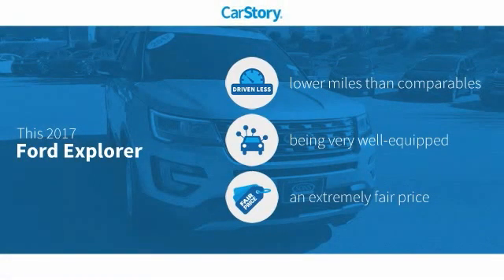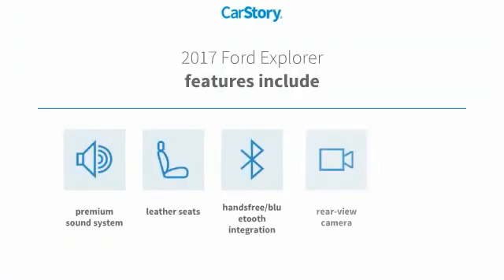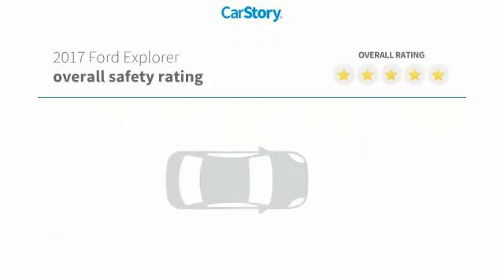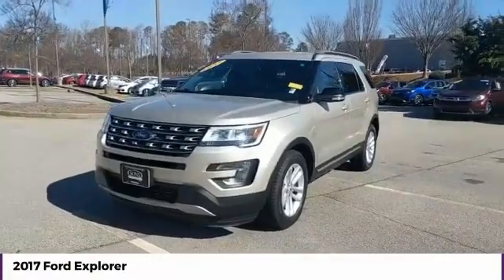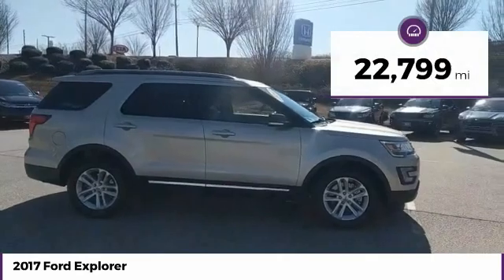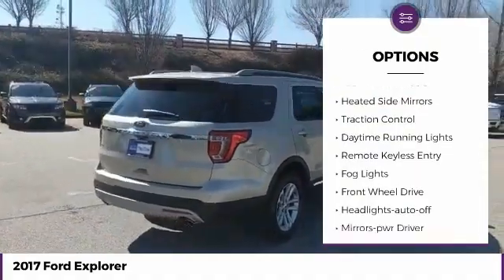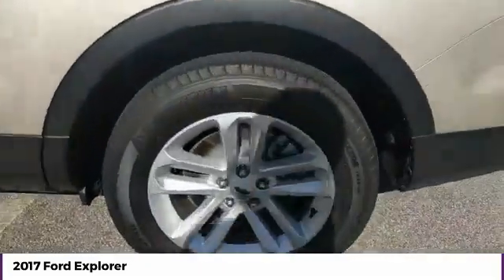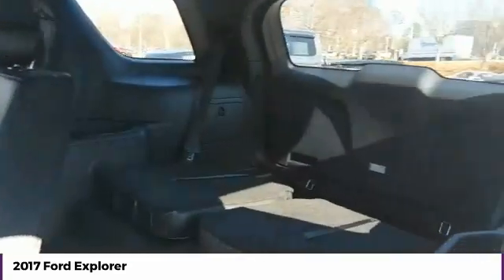2017 Ford Explorer Used 24976A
McDonough,Morrow,Griffin,McDonough
2017 Ford Explorer  - $25989

Sons Honda
105 Sons Drive

***PACKAGES**, * XLT PREMIUM PACKAGE, * POWER PACKAGE, * CARGO PACKAGE, **KEY FEATURES**, * CARFAX ONE OWNER, * CLEAN CARFAX REPORT NO DAMAGE, * LEATHER SEATING, * POWER SEAT, **SAFETY FEATURES**, * VEHICLE STABILITY ASSIST, * SIDE CURTAIN AIRBAGS WITH ROLLOVER SENSOR, * 5 STAR SAFETY RATING WITH NHTSA, **TECH/AUDIO FEATURES**, * PREMIUM AUDIO SYSTEM, * SIRIUS/XM SATELLITE RADIO, * BLUETOOTH, * REAR BACKUP CAMERA, * 8 SPEAKER SYSTEM, * CLEAN CAR, * LOCAL TRADE, * INCREDIBLE CONDITION, * LOW MILES, * GOOD TIRES, * GOOD BRAKES, * PRICED BELOW MARKET AVERAGE.brbrRecent Arrival! Odometer is 25182 miles below market average! Check out Sons Honda, featuring the largest selection of Honda Certified vehicles on the southside and home to the Sons Advantage. We remove sold units as quickly as possible, due to our high inventory turnover of vehicles per month it is possible that some may remain online so please call in advance to make sure that the vehicle that you are looking for is still in stock. Our prices are current market based, set to remove the negotiating process and streamline your visit with us. We are able to set our prices based on our competitors to ensure you receive the best value possible. Please print this ad to receive this special internet offer. No other discounts or offers may apply.brbrReviews:br  * Plenty of high-tech features that are easy to use; cargo space is generous behind the third row; turbocharged V6 engine delivers plentiful power; cabin is quiet and comfortable on the highway. Source: Edmundsbr*